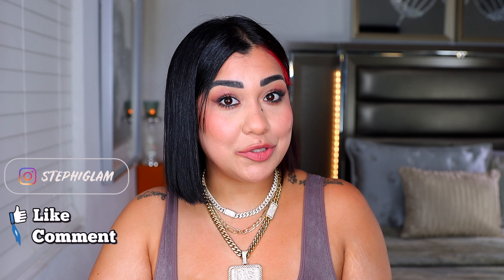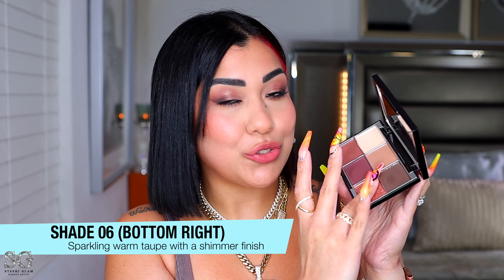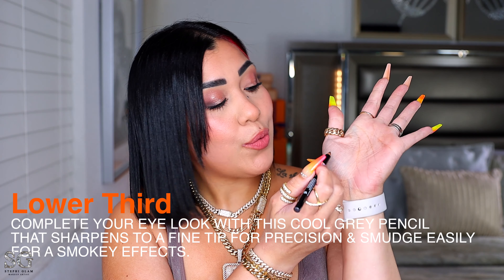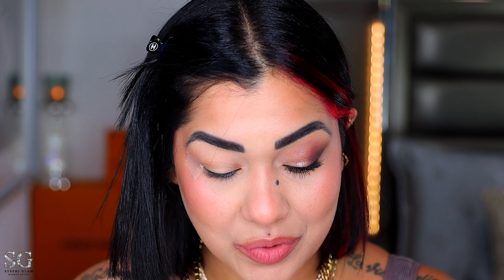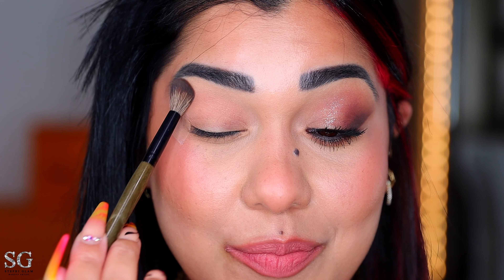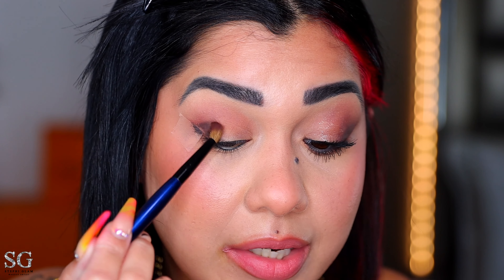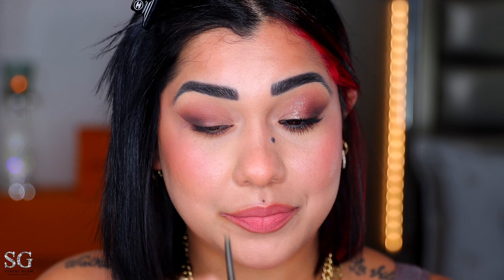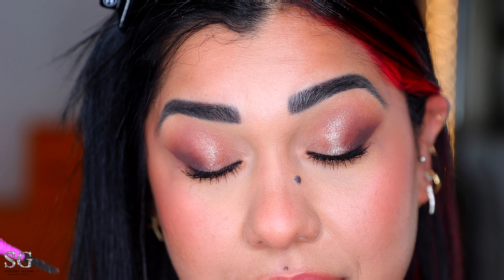WAYNE GOSS *NEW* PALETTE | THE SMOKY QUARTZ COLLECTION| new makeup releases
I HOPE YOU ENJOY THE VIDEO, YOU ARE GONNA SEE THE BEST WAYNE GOSS VIDEO HERE, IM ALWAYS BRINGING YOU THE BEST OF ME EVERY TIME I STEP IN FRONT OF THE LENSE!

@WayneGoss Smoky Quartz Eye Palette

•MAC- NC35

GET TO KNOW ME:
Colombian🇨🇴 Venezuelan🇻🇪
@Miami, FL 🌞

I appreciate the support
Xoxo 💋
Stay Gold💛

Wayne goss the luxury eye palette
indie makeup releases
wayne goss palette